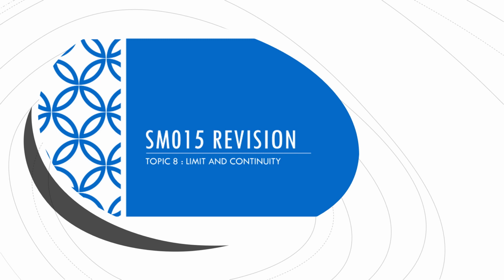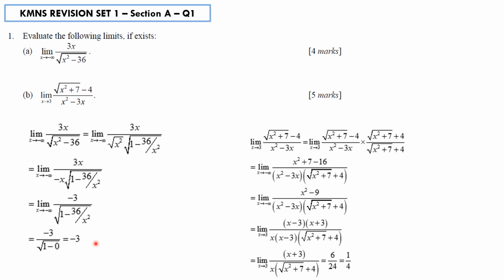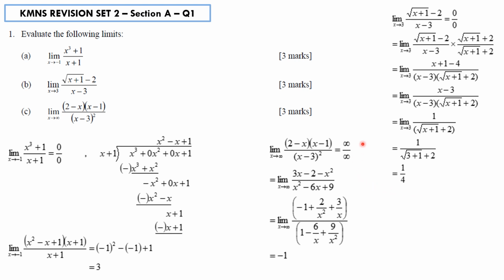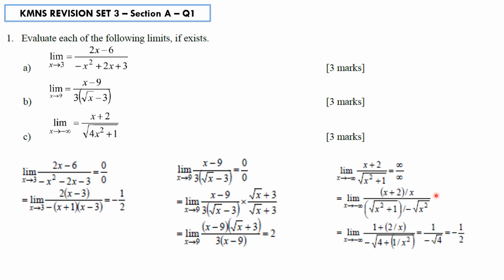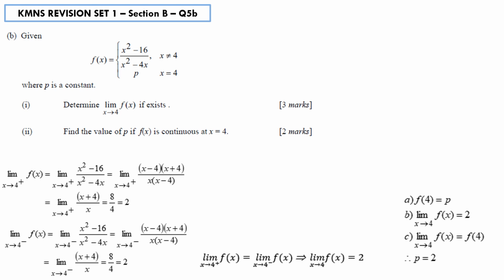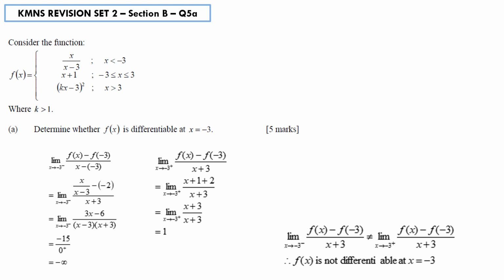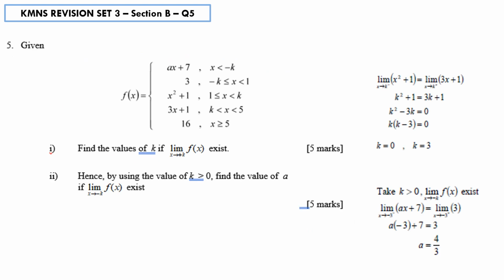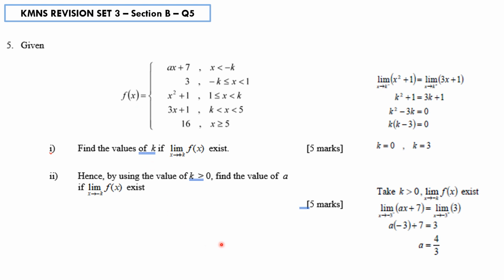SM015 PSPM REVISION TOPIC 8